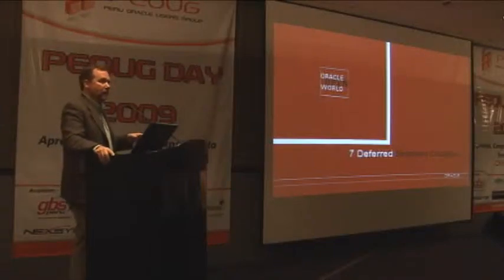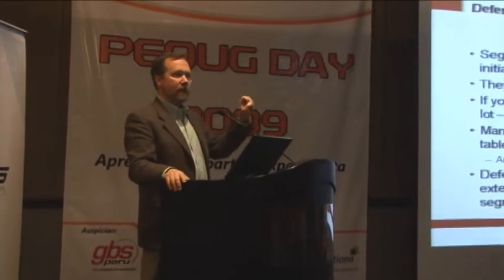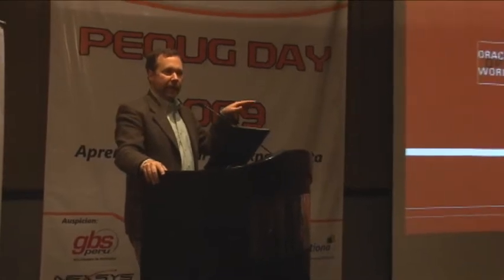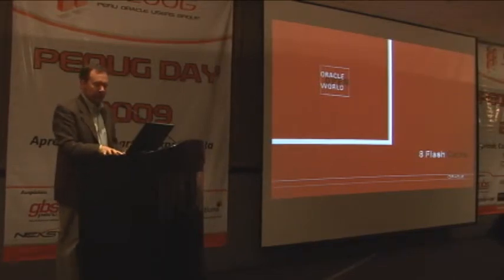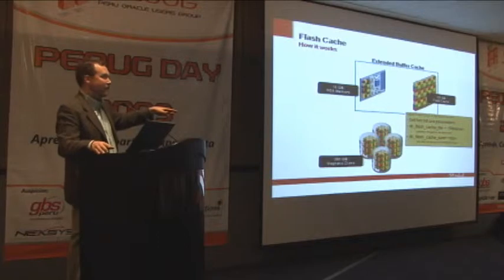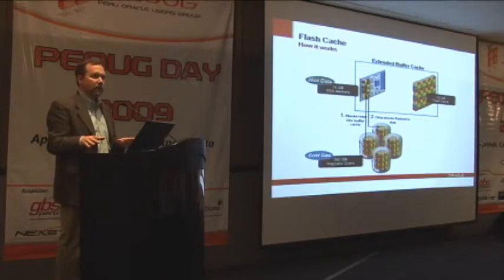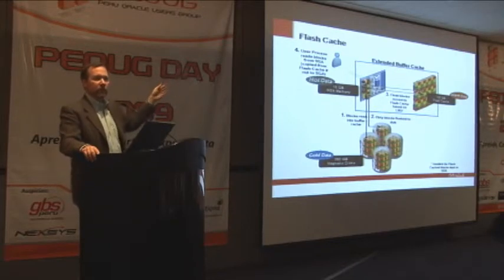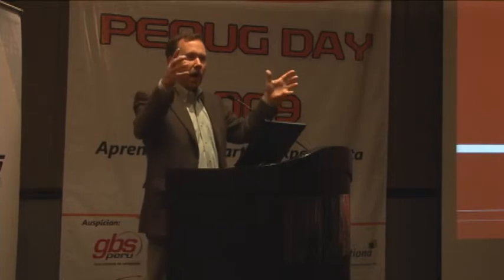04 - Tom Kyte - Keynote de Cierre - Top 10, 11g R2 New Features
04 - Tom Kyte - Keynote de Cierre - Top 10, 11g R2 New Features